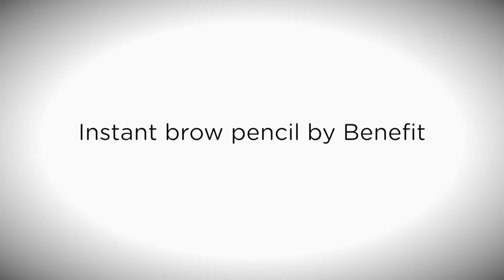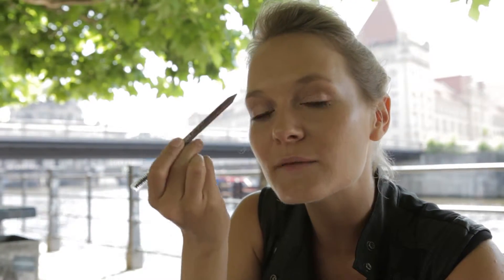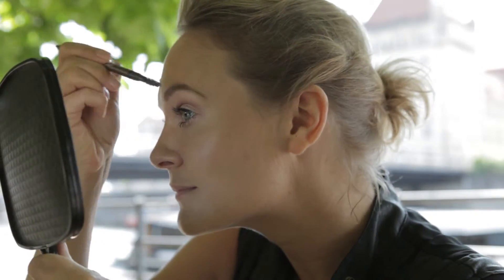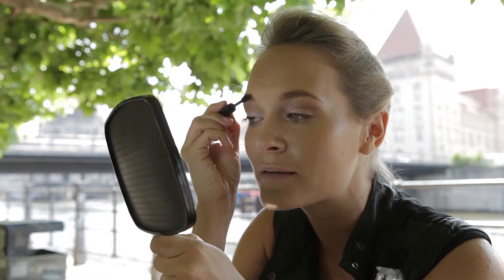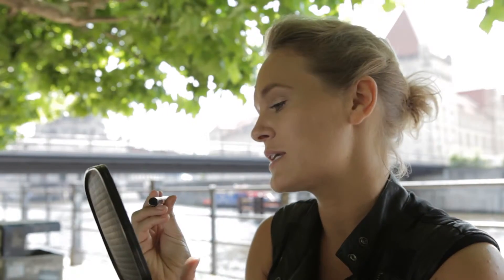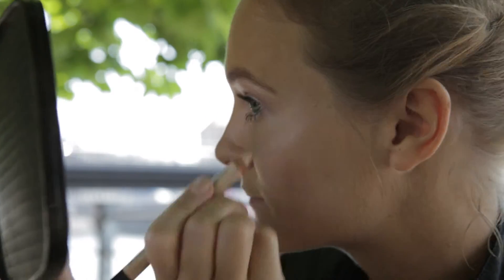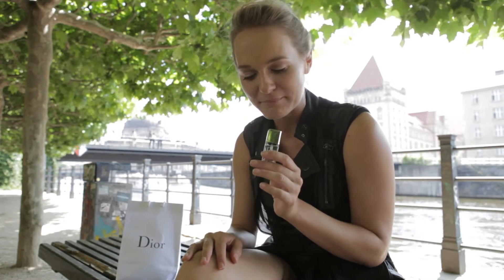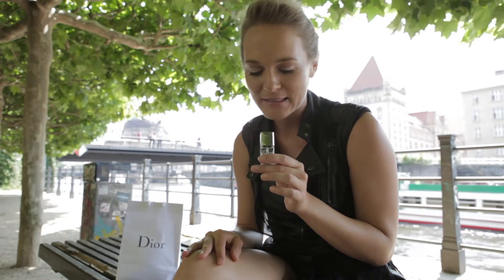Naturally defined eyebrows which will make you look younger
While you are below your 30s you always wonder why there are make-up steps which will promise to make you look younger.

Once you are 30 and older you start to understand the importance of make-up which will make you look fresher, more defined and… yes… younger.

I personally find eyebrows very important as naturally enhanced with the right products they will make your eyes bigger and frame your face for a mored defined and younger look.

Please find the tutorial attached. The featured products will help you to choose the right products.

The special feature at the end with the gel coat from Dior is a sweet little add-on and your nails will look instantly taken care off with the sheen this gel coat creates.